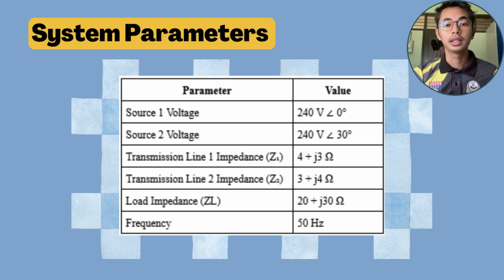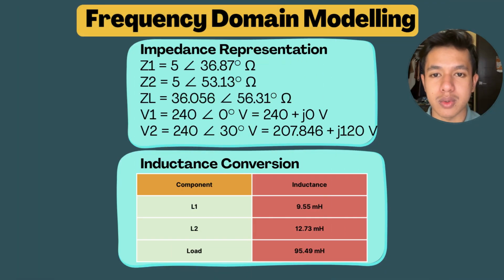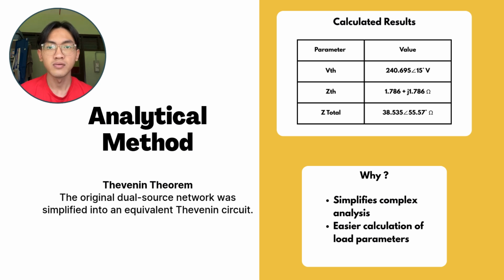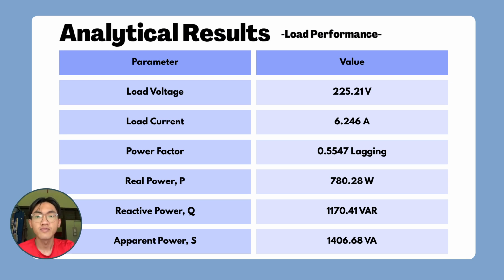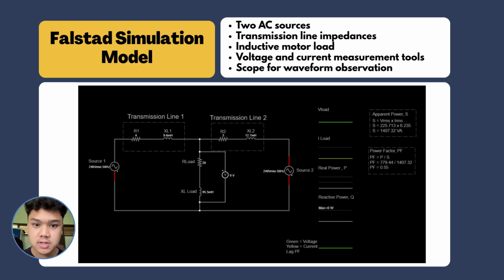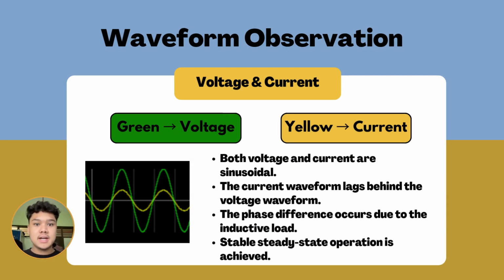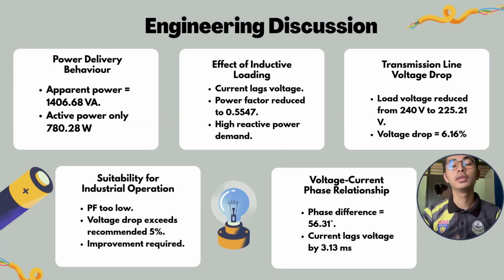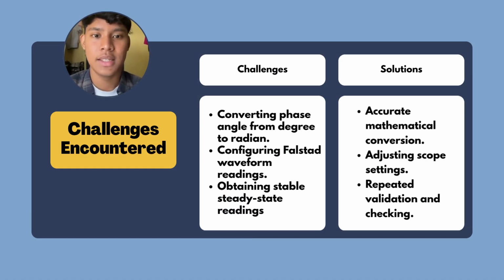UTHM BEV 10403 Electric Circuits II: Single-Phase AC Power Delivery System Project (Section 3)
Presentation and Simulation Demonstration Video

Project Title: A Single-Phase AC Power Delivery System for an Industrial Facility (Part 2: Simulation & Validation)
Course Code/Name: BEV 10403 Electric Circuits II
Section: Section 3
University: Universiti Tun Hussein Onn Malaysia (UTHM)
Faculty: Faculty of Electrical and Electronic Engineering (FKEE)
Lecturer: Dr. Mimi Faisyalini Binti Ramli

Group Members:
1. FAHRIN HAKIM BIN BADRY (DE250088)
2. DANIAL FARHAN BIN KENALAN (DE250077)
3. MUHAMMAD NABIL IMAN BIN AHMAD SAHARUDDIN (DE250110)
4. MUHAMMAD AFIQ BIN AMIR (DE250115)
5. AHMAD MUQRI NAIM BIN AHMAD ROSSAIMI (DE250074)

📌 PROJECT OVERVIEW
This video demonstrates the simulation and validation of a dual-source single-phase AC distribution network supplying an inductive industrial load (Option A). We apply network theorems (Thevenin's Theorem) in the frequency domain and validate our mathematical calculations using the Falstad Circuit Simulator.

The analysis covers:
- Theoretical analysis vs. Falstad steady-state simulation
- Transmission line voltage drop and inductive loading effects
- Voltage-current phase relationships
- System suitability for industrial operations and technical challenges encountered

⏱️ TIMESTAMPS
0:00 Introduction & Objectives
01:30 Circuit Parameters & Frequency-Domain Modelling
03:00 Analytical Derivations & Thevenin Equivalent
04:30 Falstad Simulation Demonstration (Full vs. Reduced Model)
06:00 Comparative Analysis & Percentage Error
07:30 Engineering Discussion & Performance Reflection
09:15 Conclusion & Recommendations